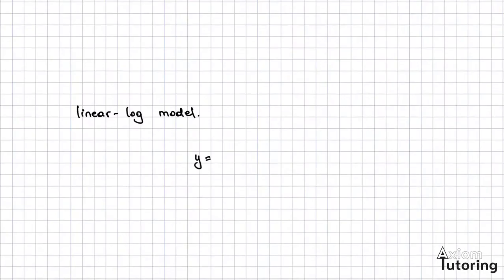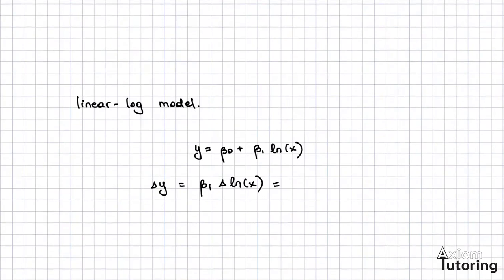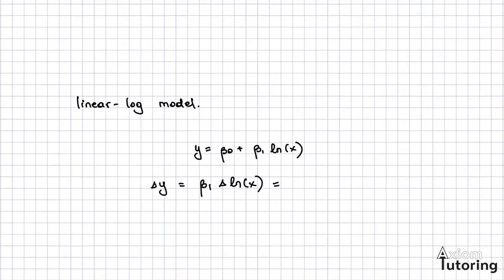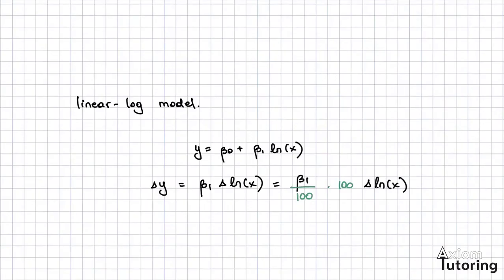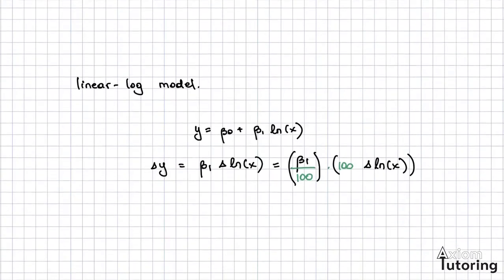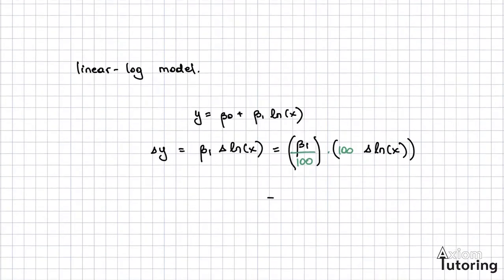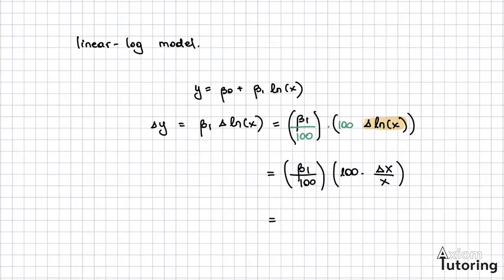110 Coefficient interpretation Level log model little proof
Learn the essential interpretation of the linear log model in econometrics with this concise tutorial. Lydia walks you through a direct proof of how a 1% change in X impacts Y, focusing on the crucial beta1 over 100 relationship. This video is perfect for exam preparation, offering a quick understanding of a common econometric concept. Master this interpretation to boost your econometrics exam scores.